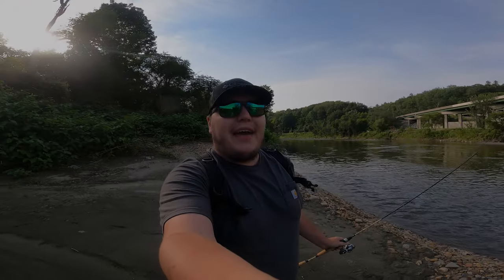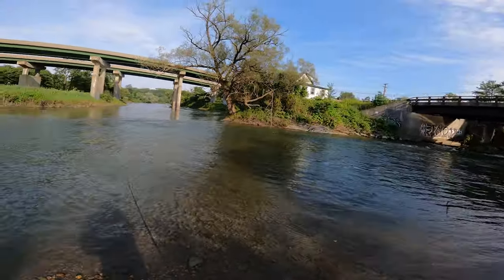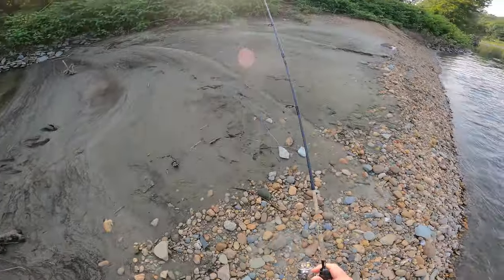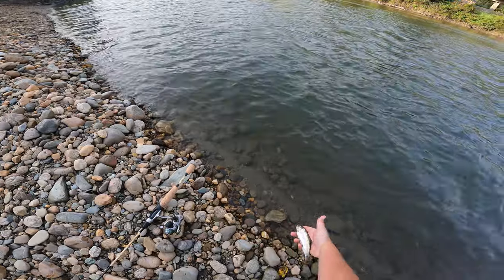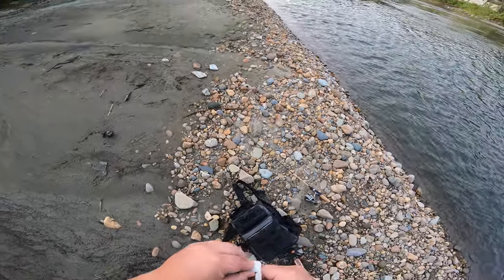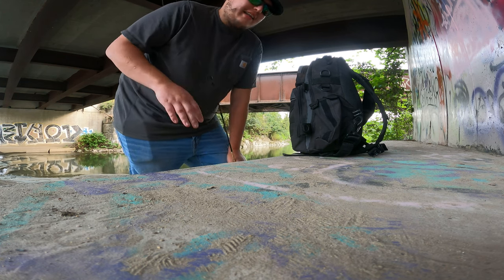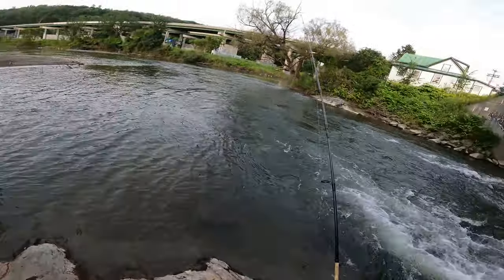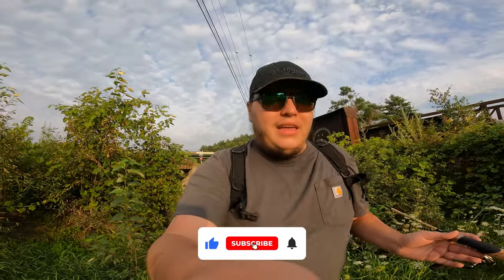Wild Rainbow Trout Fishing Where The Rivers Meet!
🎣 Epic WILD Rainbow Trout Adventure! 🌈🐟 Watch us nail the catch using Spinners and Spoons in stunning natural beauty! 🏞️🎉 Get ready for heart-pounding action, insider tips, and the thrill of reeling in these vibrant beauties. 🚀📈

Share this mind-blowing video with friends and family to discover the wonders in our own backyards!